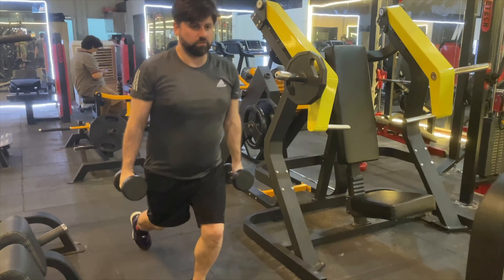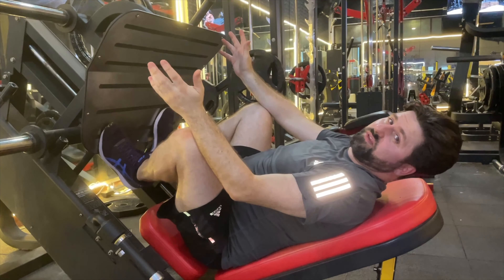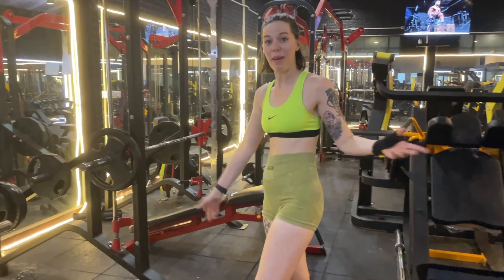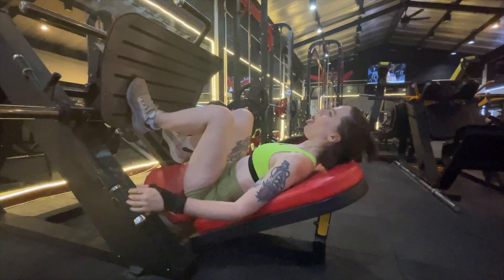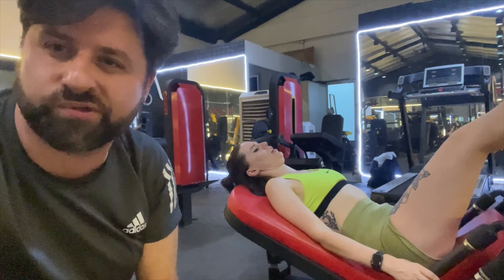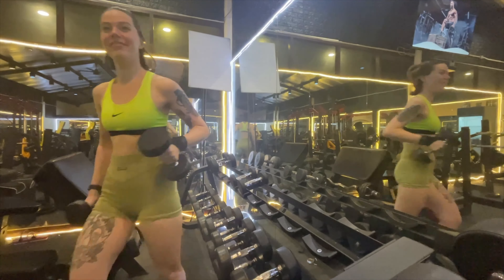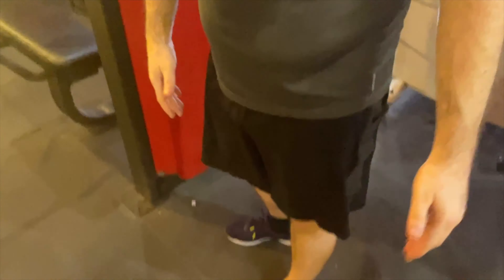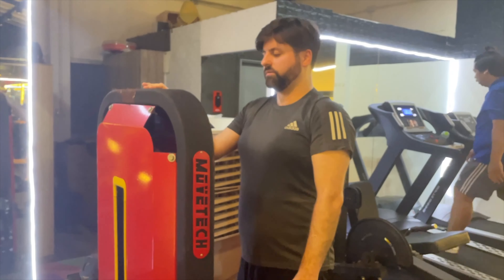Get Fit for Golf Vlog 🏌️‍♂️🍑: Lower Body Workout with My Wife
Join us for a fitness vlog focused on golf! In this video, my wife and I do a lower body workout to help you get fit for golf and grow your glutes. Whether you're dealing with chronic pain or just want to improve your game, these golf exercises will help you play pain-free and with better technique. We share our tips and techniques for golf training, strength, and drills to help you practice your golf game. As female golfers and enthusiasts, we want to help build a golf community and share our love for the sport. Plus, we give you a glimpse into the golf in Thailand. Don't let back pain golf or other injuries keep you from enjoying the game you love. Stop hooking and stop slicing and start playing better golf with our workout for golf!